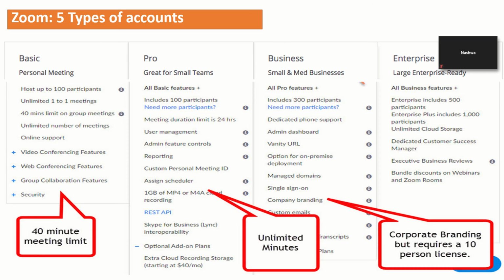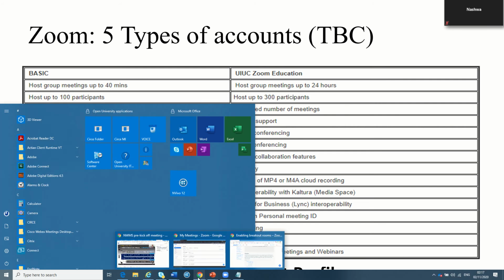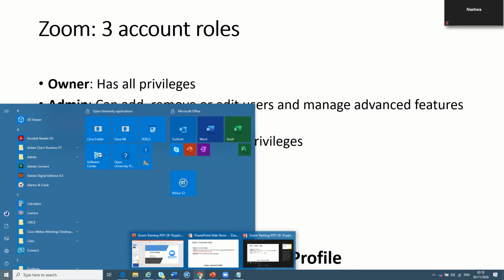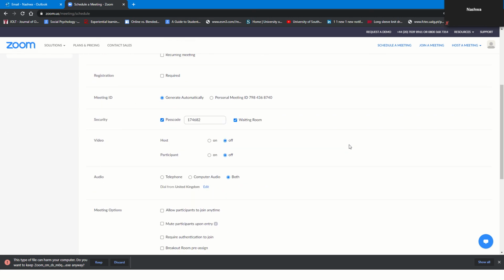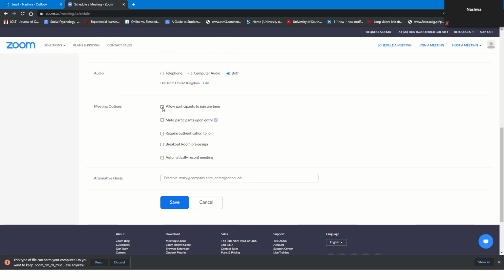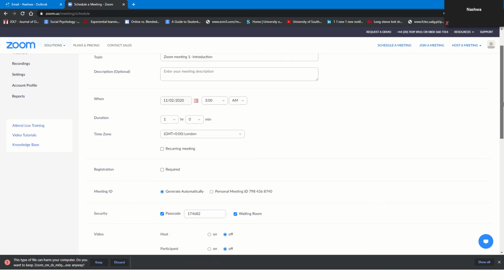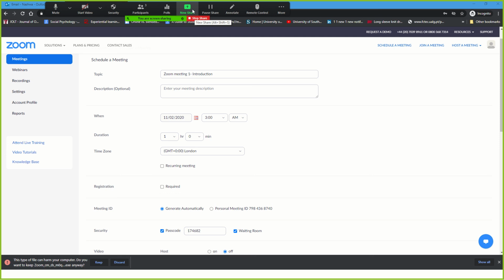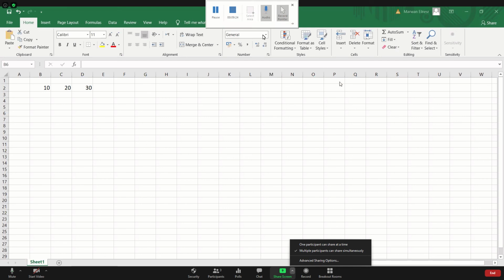Lesson1: scheduling Zoom meetings and sharing multi screens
Scheduling meetings, meeting settings, sharing screens for multi participants